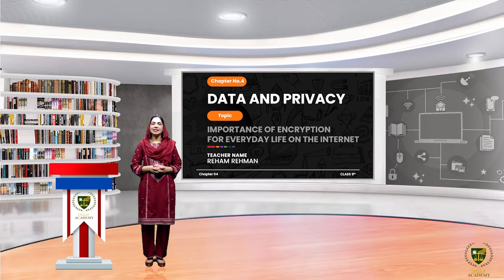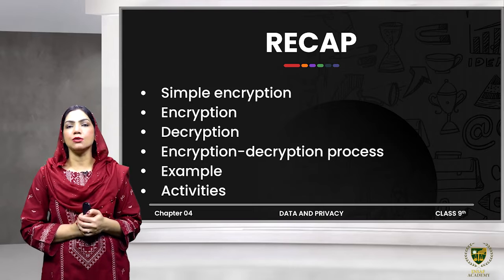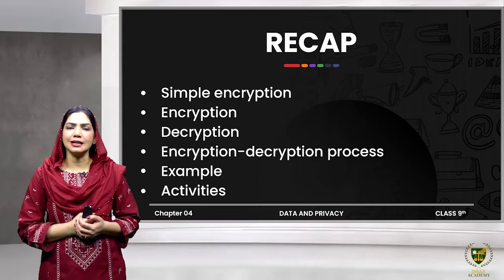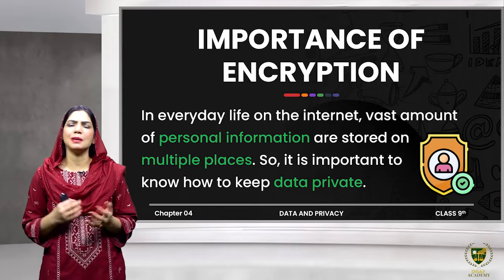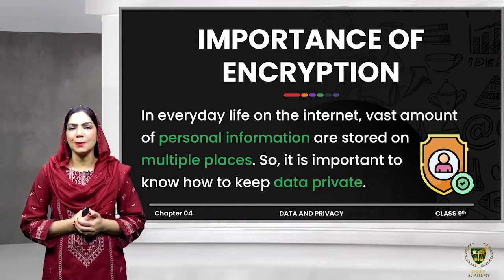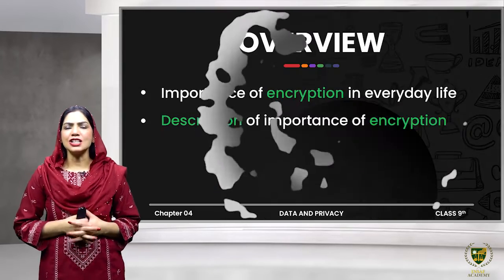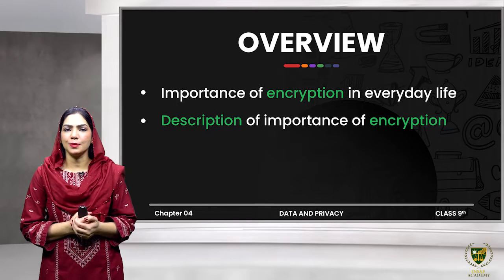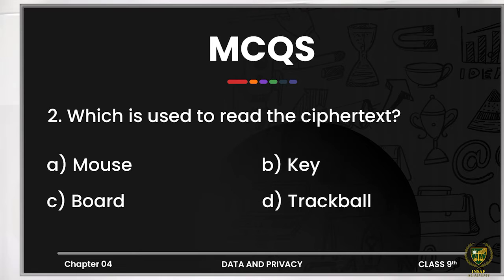Simple encryption| 9TH COMPUTER SCIENCE | CHP 04 | LECTURE NO 4.7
In this lecture, we will study about the
Simple encryption.
So, if you want to improve your Computer Science subject and ace the BAORD exams, then this lecture is a must-watch. Join us at PCTB Insaf Academy . Let's work together to achieve our academic goals and build a bright future.